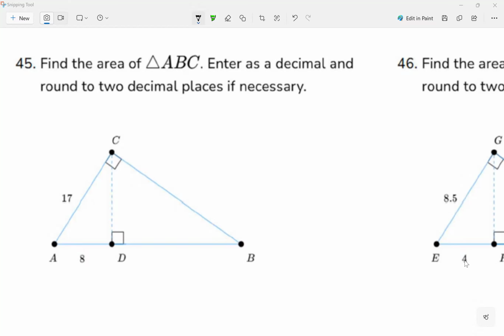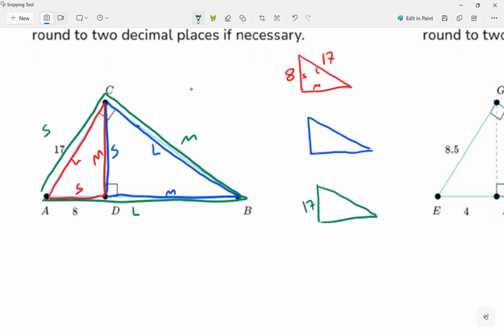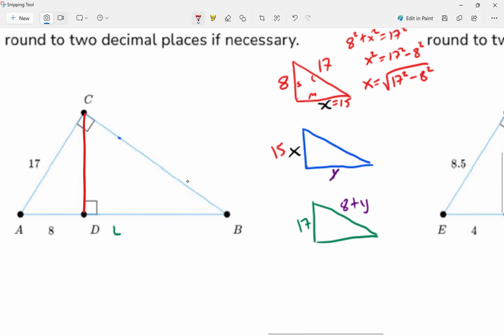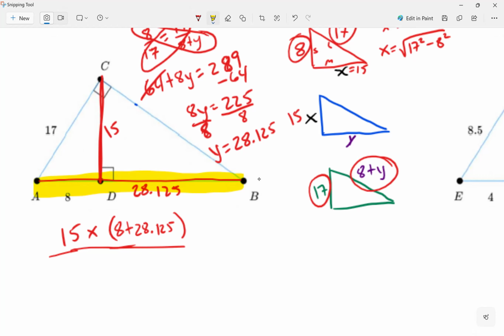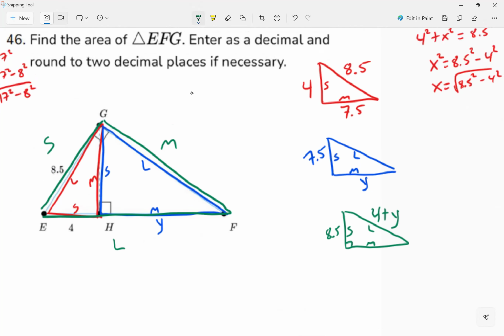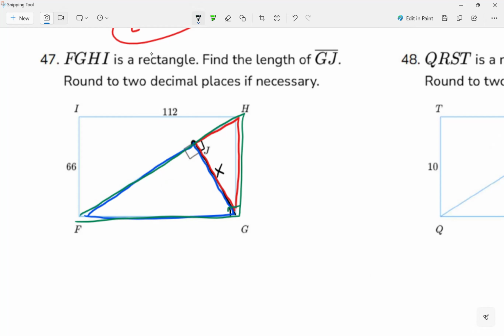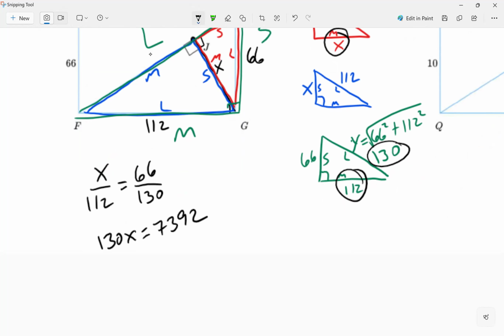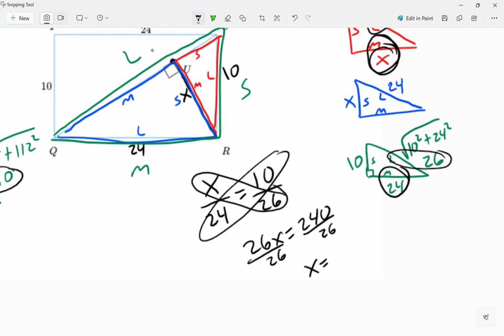Leonzo use similar figures to solve for values in other figures